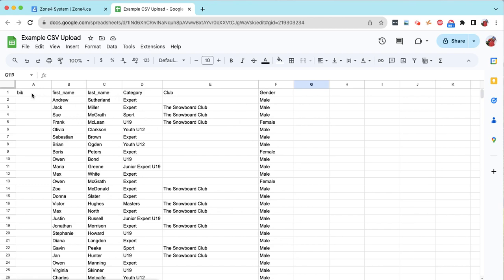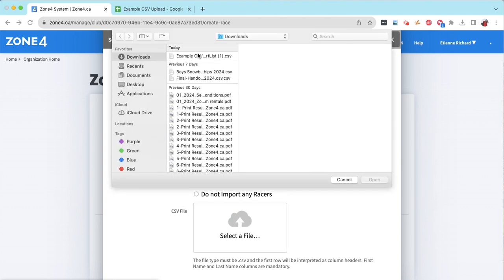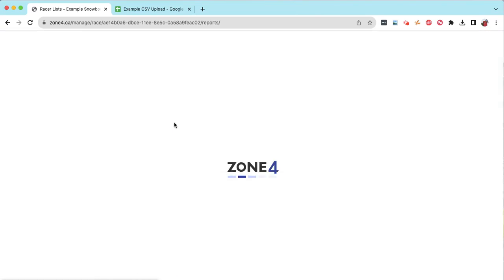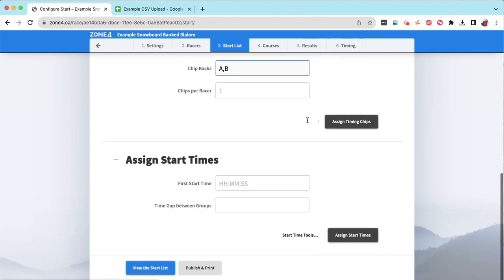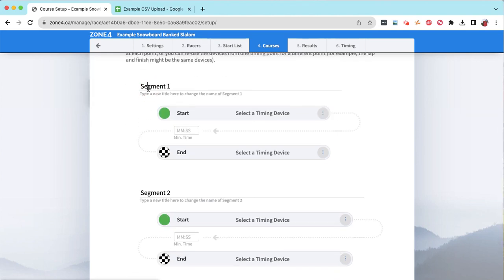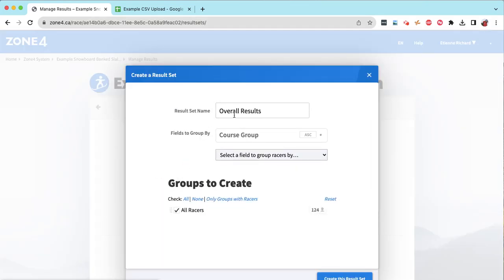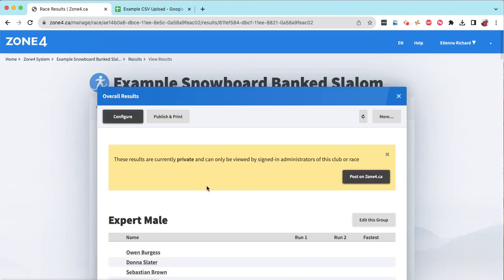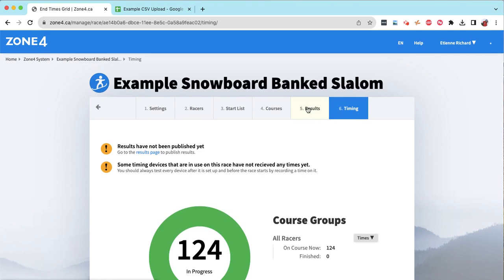Creating a Snowboard Banked Slalom race file from a CSV Upload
Chapters
00:00 - CSV Upload / Race File Creation
02:06 - Settings / 2 decimal places on results
02:50 - Racers Tab / How to add a new racers
03:31 - Start List
04:57 - Courses / Device Setup
06:32 - Results Sets
08:22 - Timing Tab

Here is a simple race file video on how to create a snowboard banked slalom race file from a CSV upload. Enjoy and more tutorial videos coming out soon!